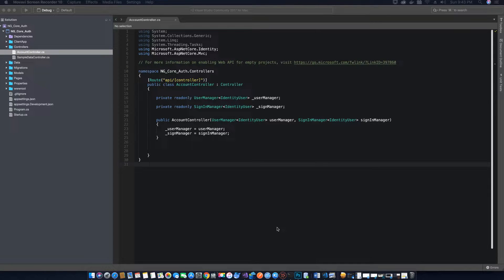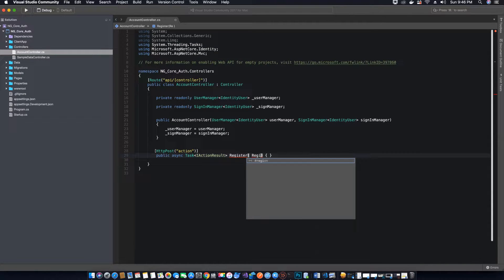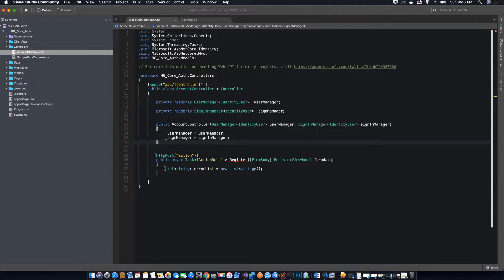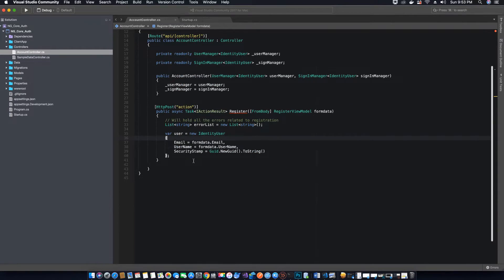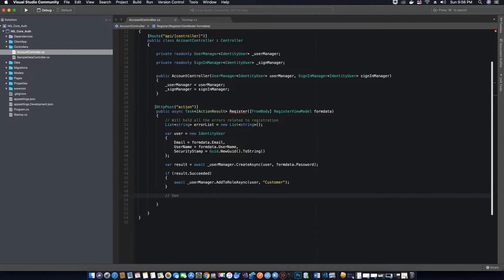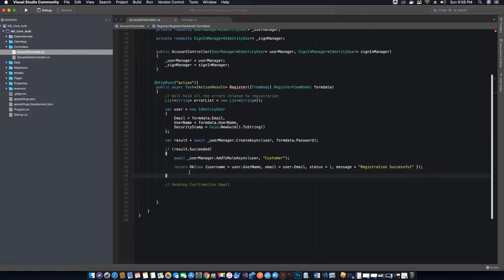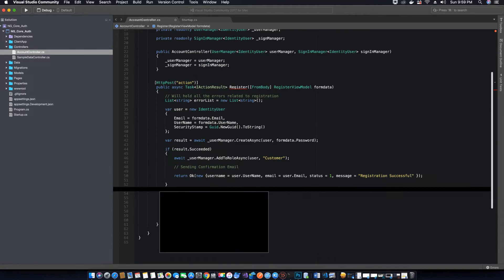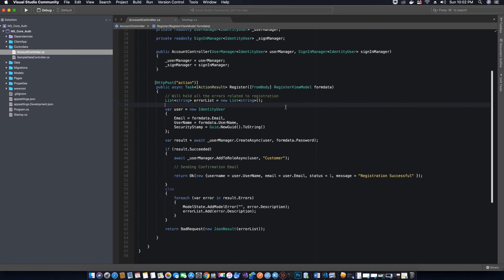Creating ASP.NET Core 2.2 & Angular 7 Application - User Registration Method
In this video tutorial, we will create the User Account Register Method. We will make sure that we use the UserManager service to create the user and ass them to the AspNet Users Table.

I have not Coded the Confirm Email Method In this tutorial as I wanted to keep it simple and not confuse you. We will add the feature to confirm email, but for that we need to have the Email sending Server up and running.

We will dedicate a video, just to setup email service in our app.